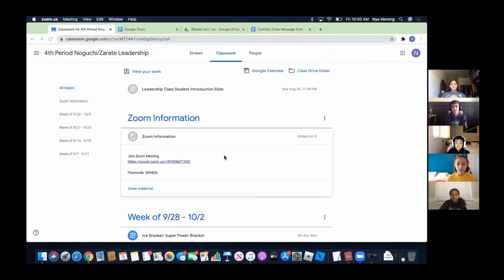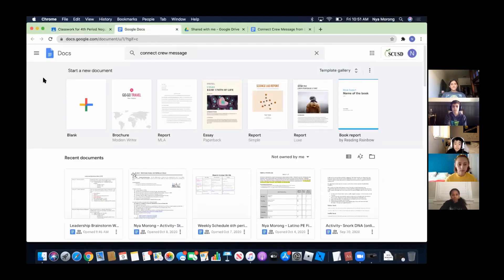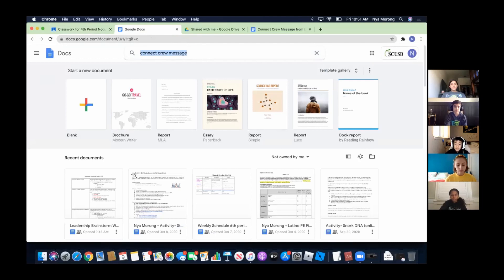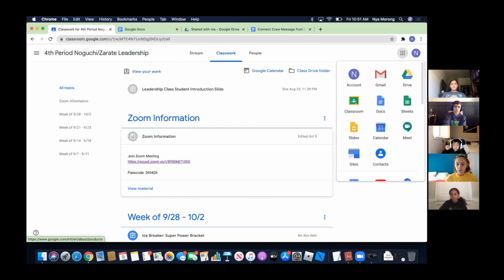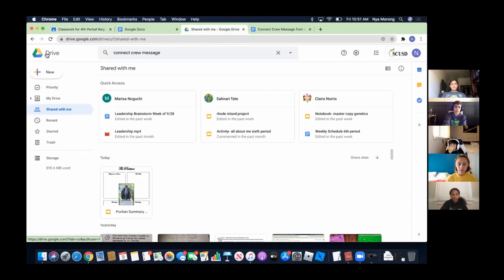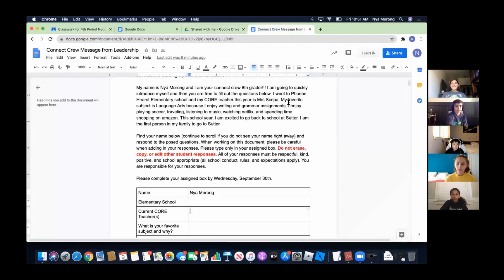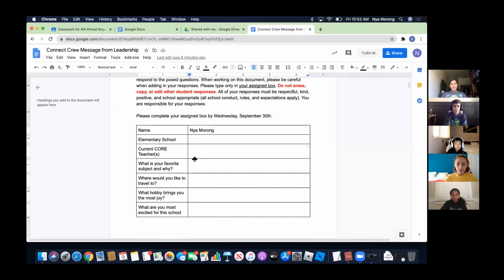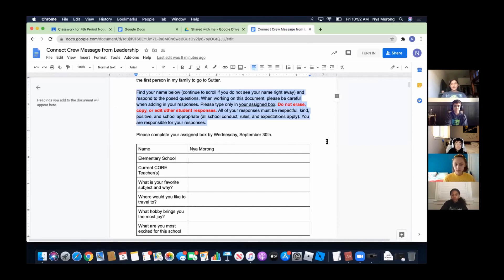The Pick S:7 E:5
Hey Miners! in this episode of the pick, We'll go over the student council election, club announcements, Mr. T's tips, a special segment, and more.